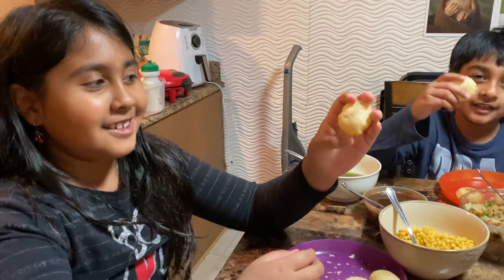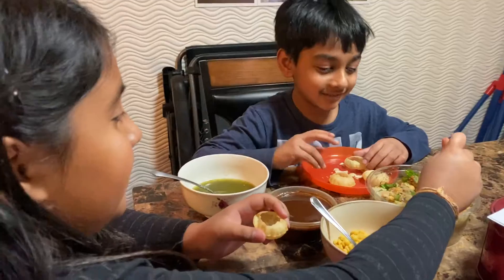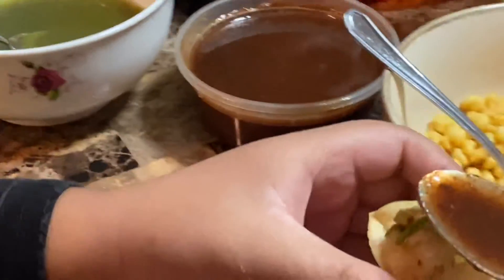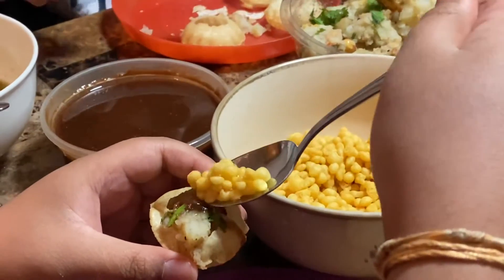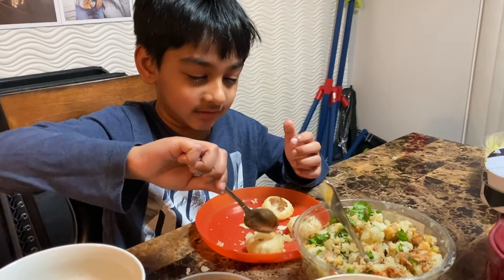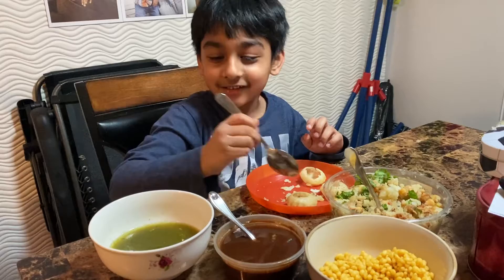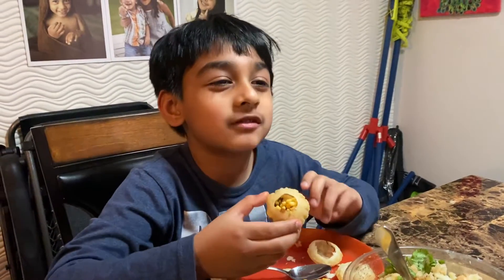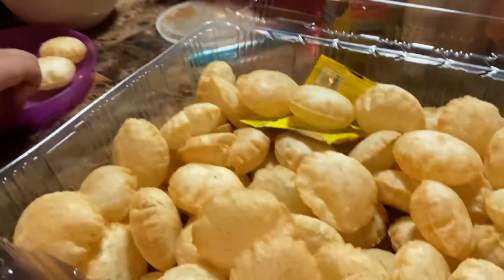Indian Food 1: How to Eat Pani Puri